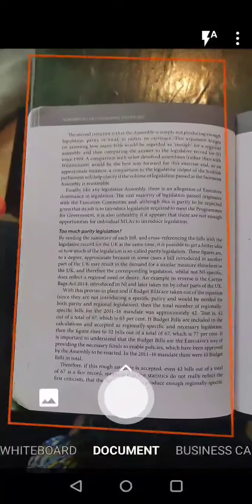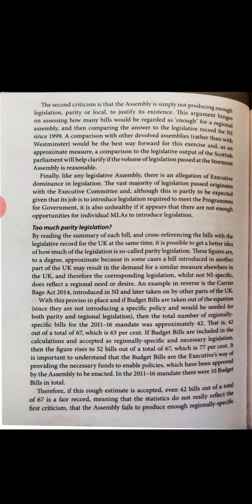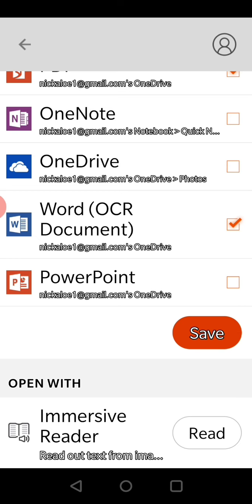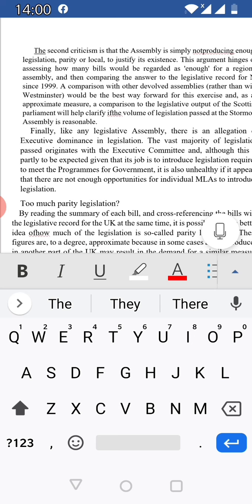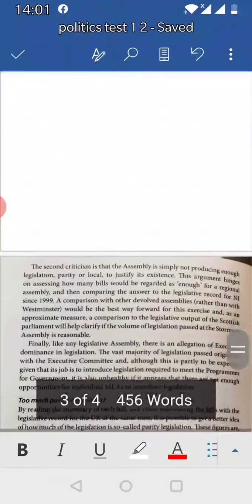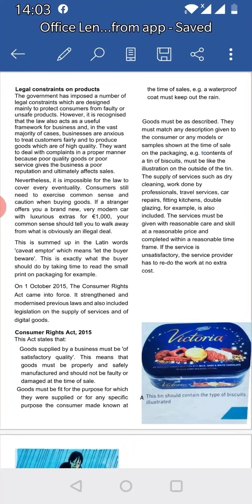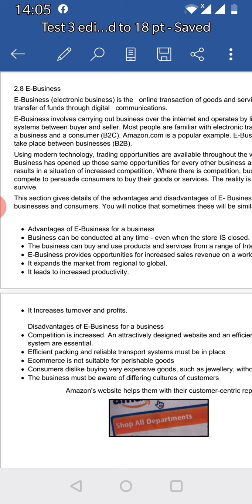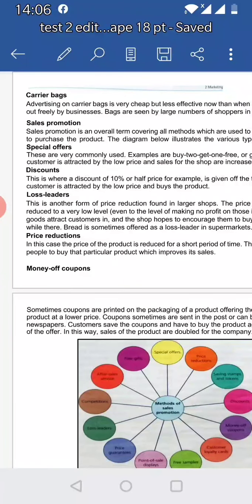Using Office Lens to adapt texts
Using Office Lens to adapt texts for vision impaired students